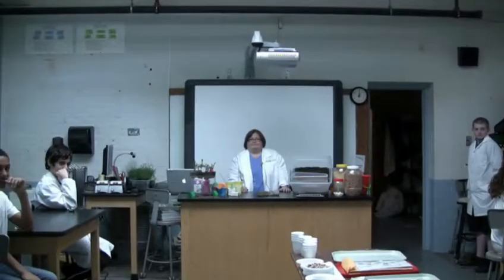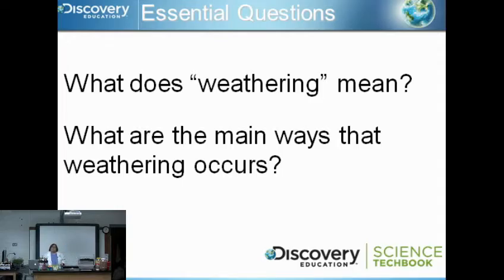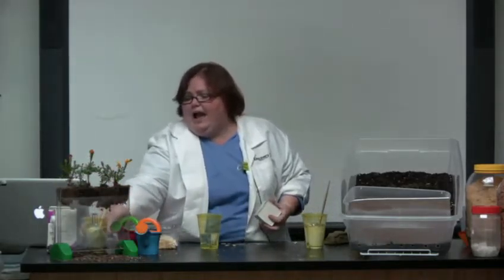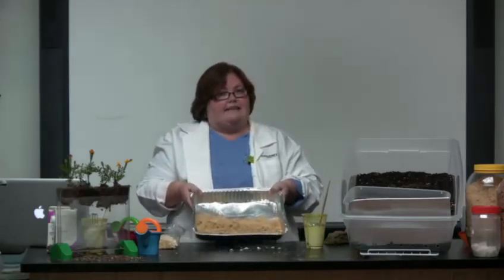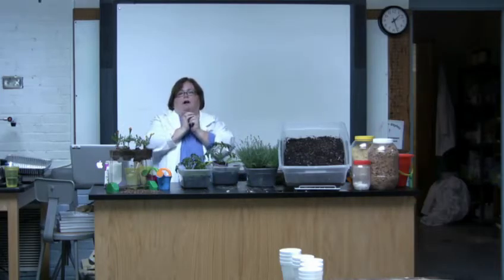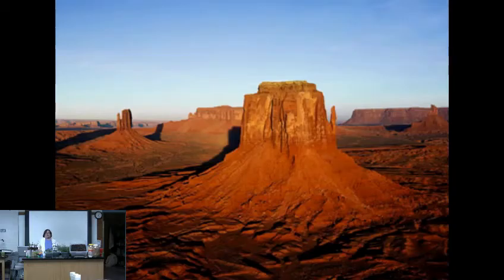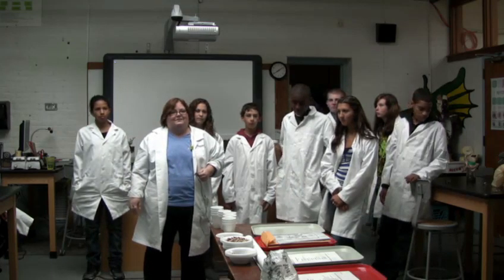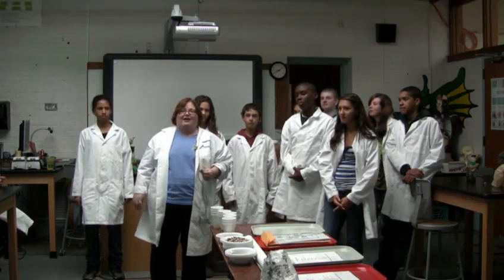Seasonal Science Stream: Spring Changes - May 2012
Join the Discovery Education Science Techbook team for a live broadcast series called Seasonal Science Streams. We will help you and your students make a direct connection between hands-on activities and digital resources. This month's topic is "Spring Changes", a Lesson on Weathering, Erosion and Deposition"  During the live broadcast the Discovery Education Science Techbook team demonstrated hands-on science activities with student participation through questions and challenges.